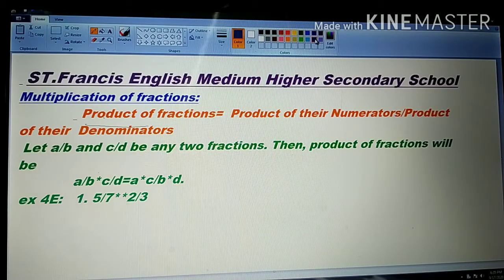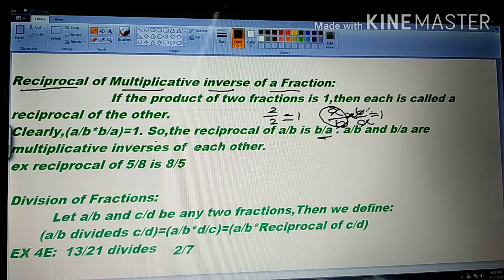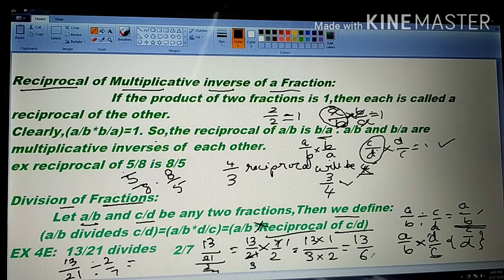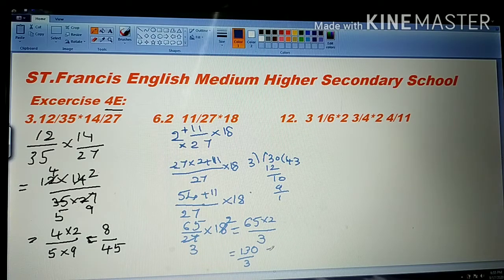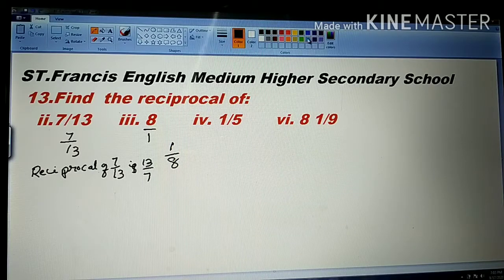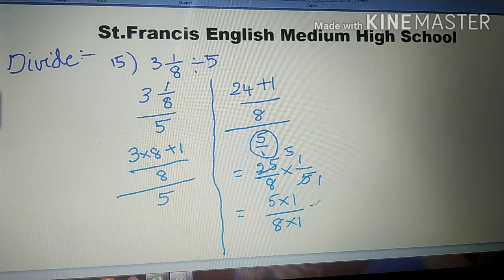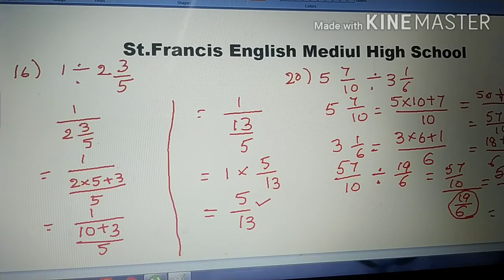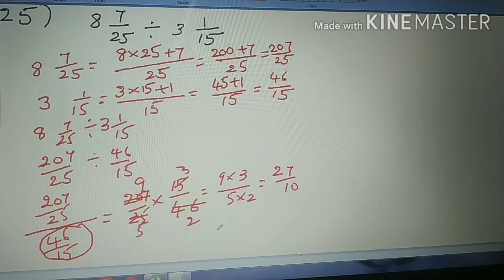multiplication and division of fractions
class6-icse syllabus